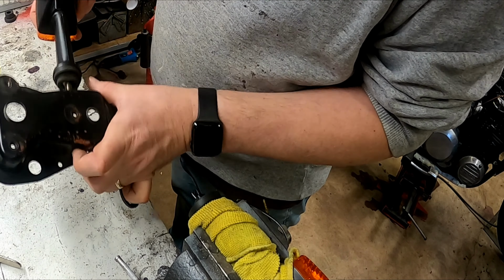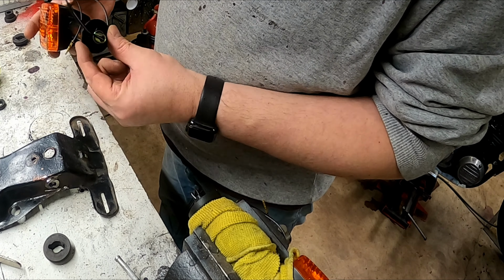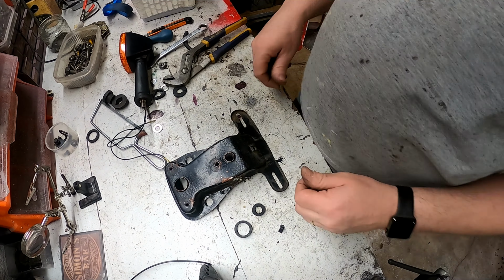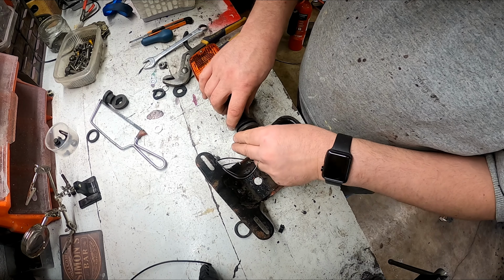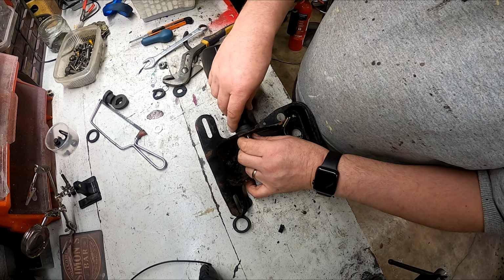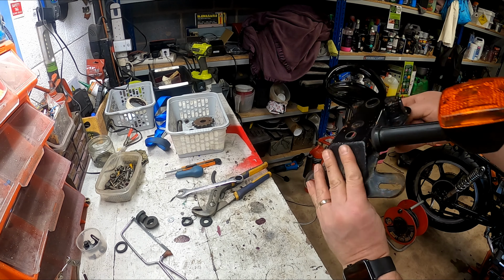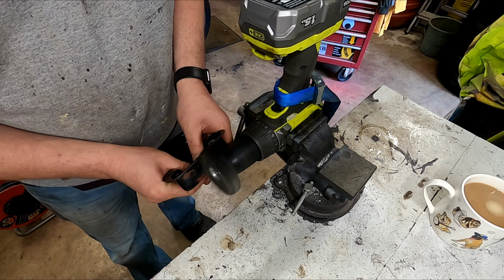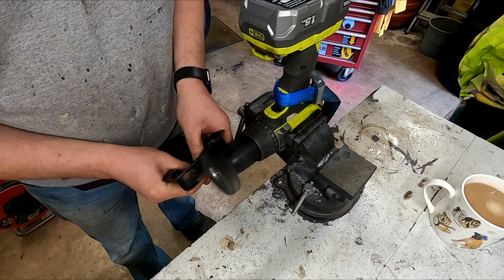Saturday 30th October Part 2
And the build up continues. Part 2 of todays build up :-)